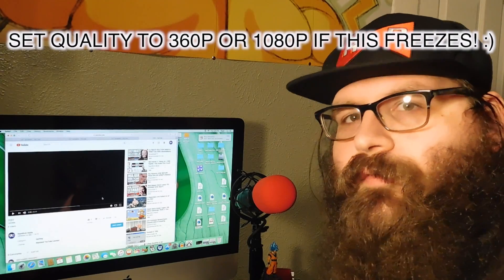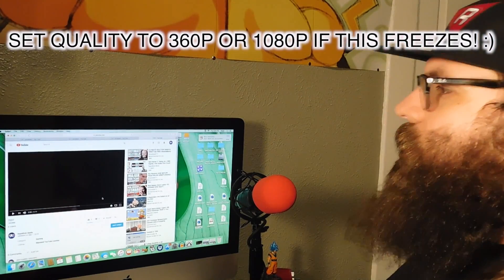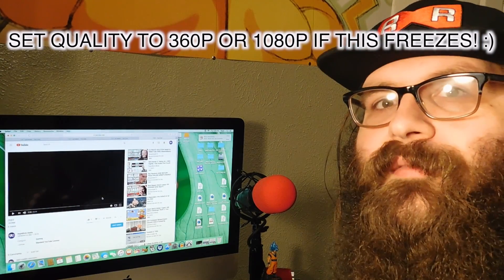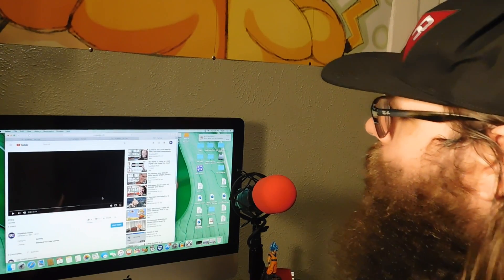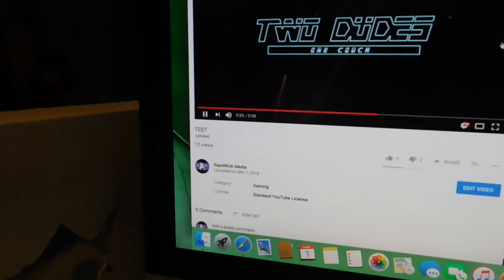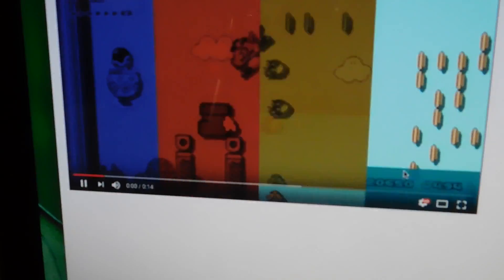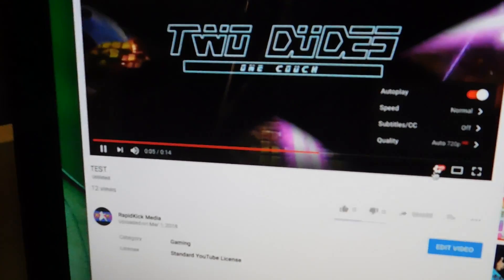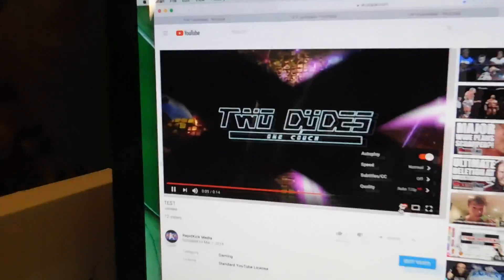YouTube Videos Freezing After A Few Seconds Solution!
Hey, everyone!  It’d really help us out!  As for this issue this is not so much a fix as it's a small work around until the issues is resolved!  Be sure to let folks watching your videos to change the quality of the videos to1080p or 360p to view them!! Hope this helps!